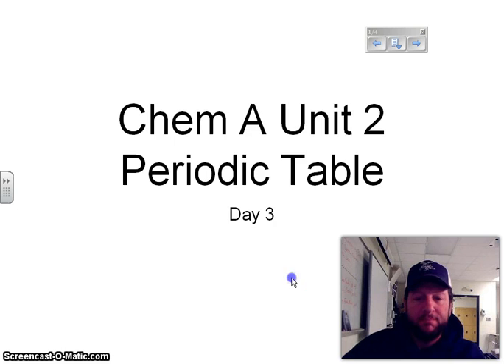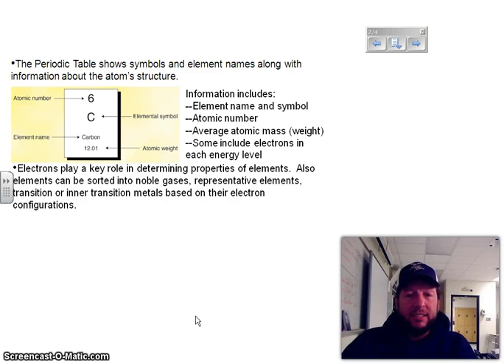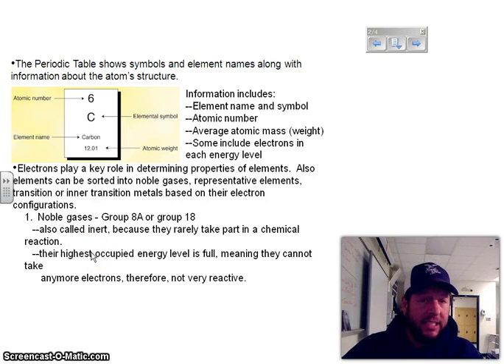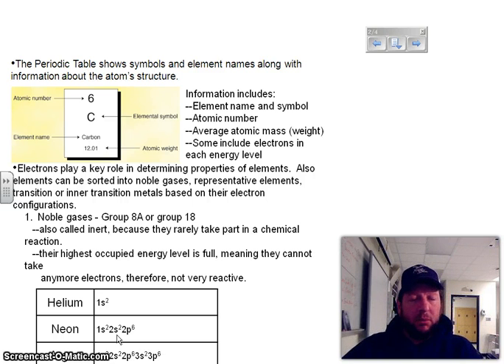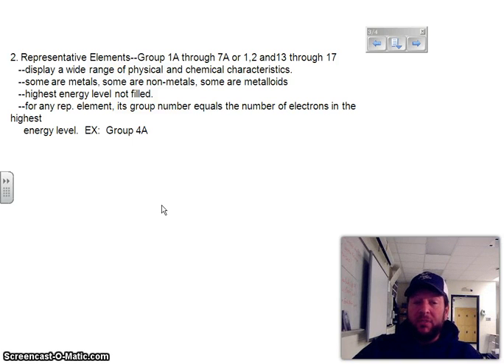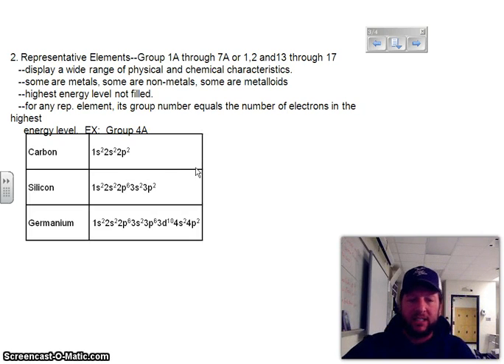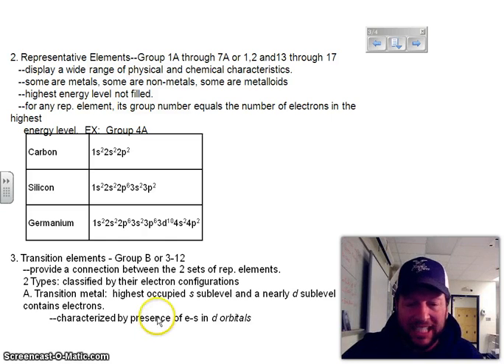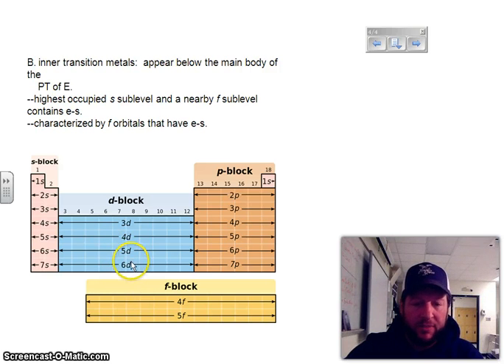Chem A Unit 2 Day 3 Notes